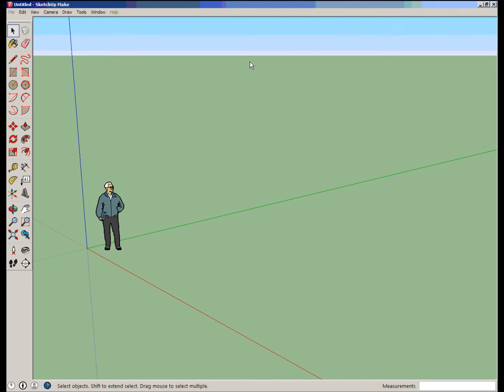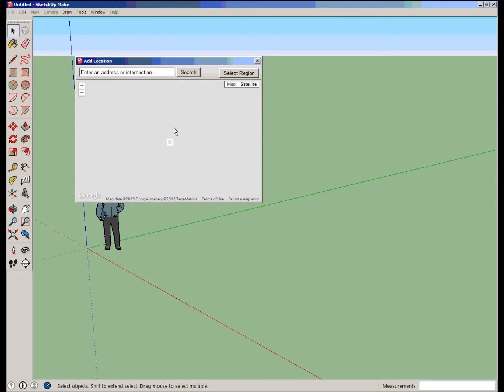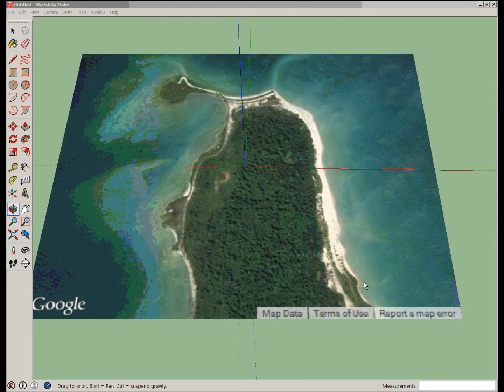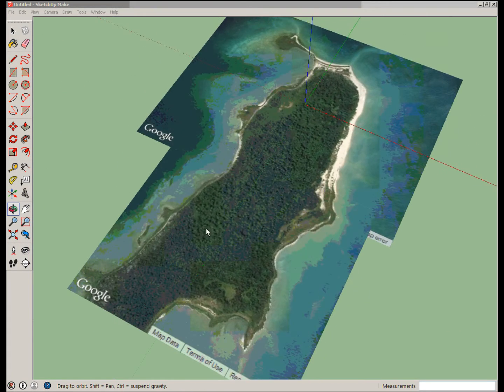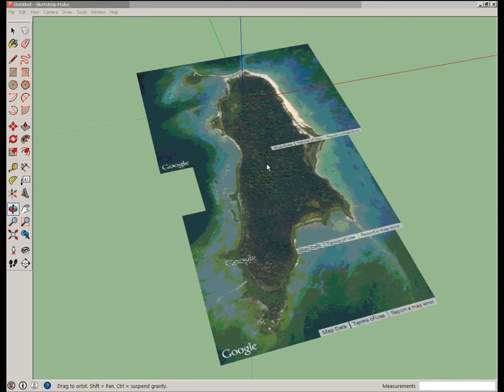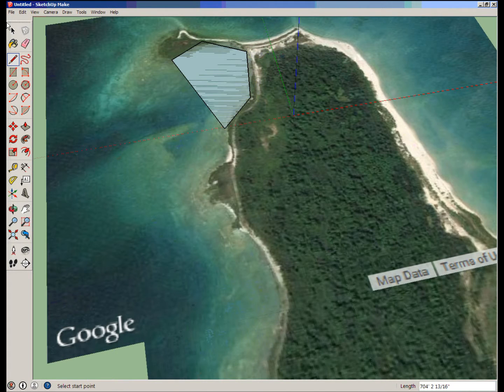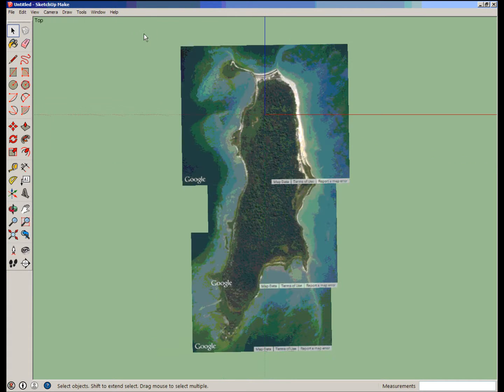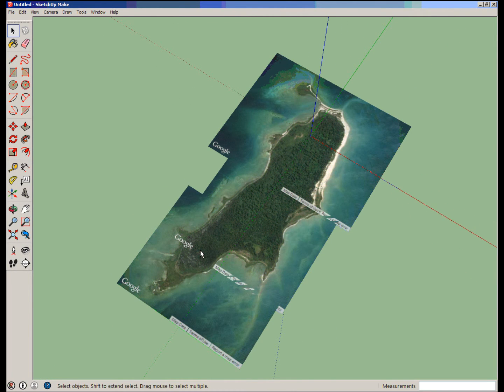1.08 - Geo locator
Video tutorial on how to use the geo locator plugin when designing in SketchUp, as part of our sustainable settlement design through Permaculture.